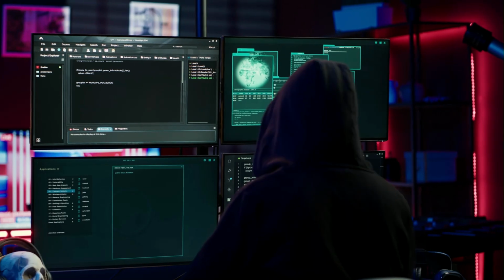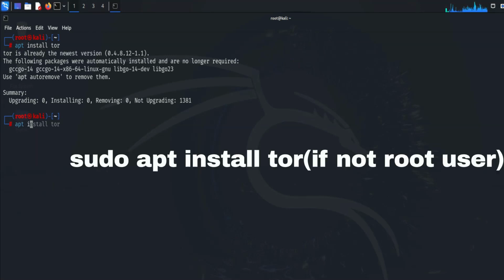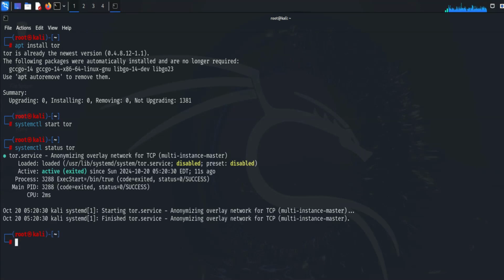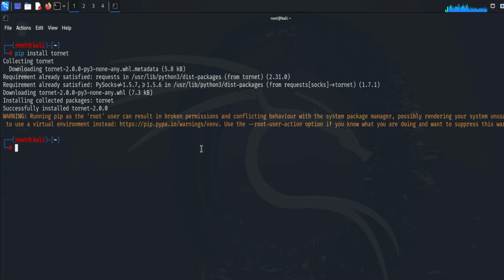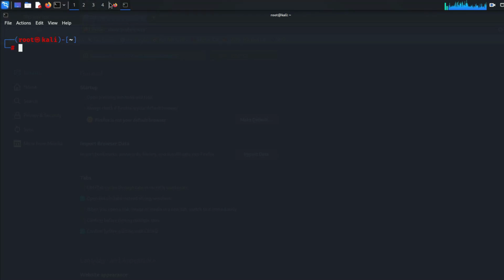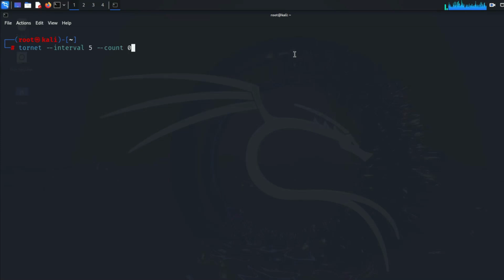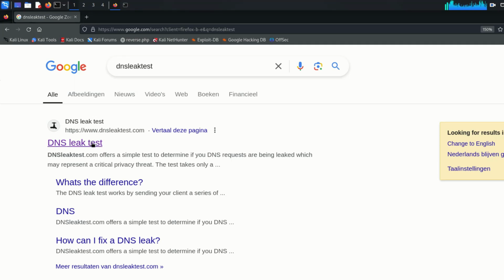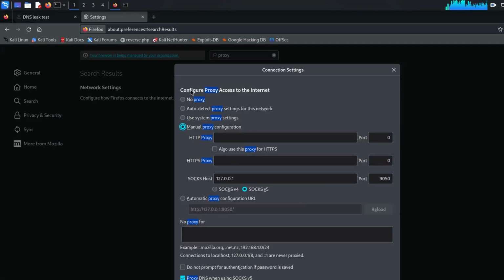Automatically Change IP Address Every 5 Seconds 100% ANONYMOUS | Tornet Location Bouncing How2Hack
IP Location Change in every second
How2Hack
TORNET